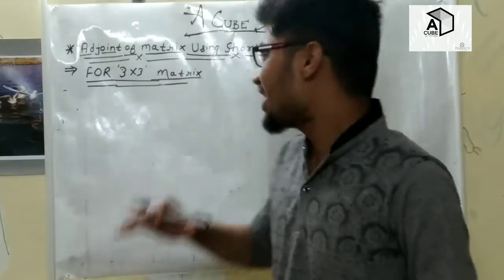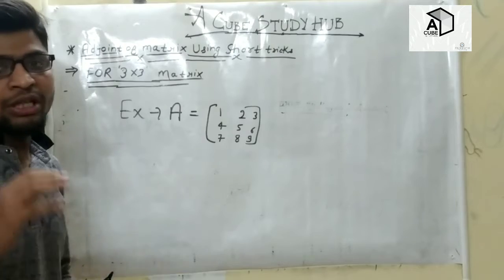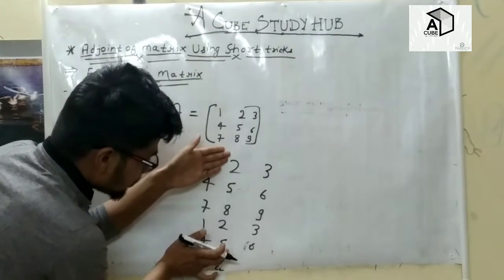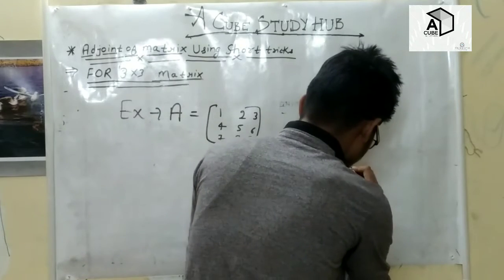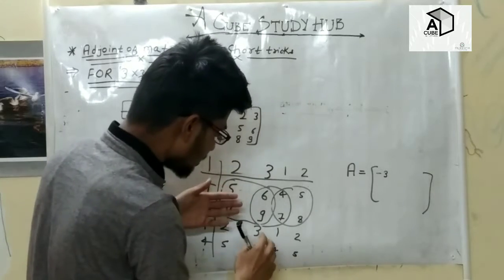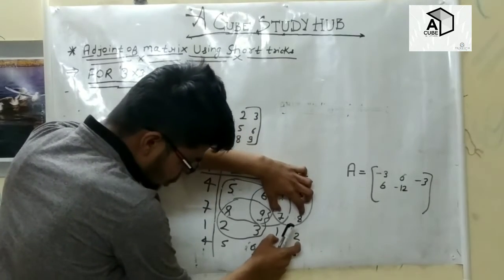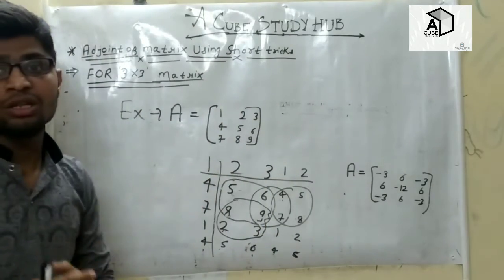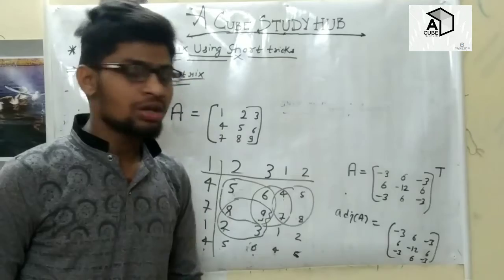ADJOINT OF 3×3 MATRIX USING SHORT TRICK IN 20 SECOND ONLY|| BEST METHOD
In this video we'll see method to find adjoint of 3×3 matrix using short trick in 20 second.